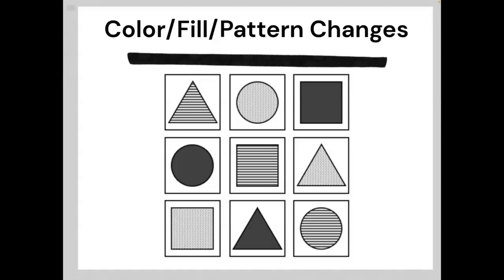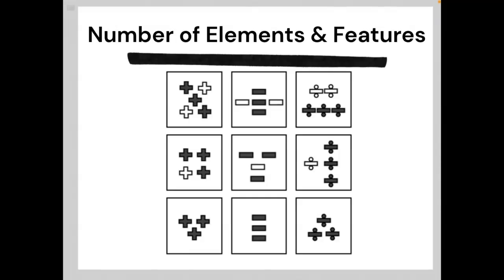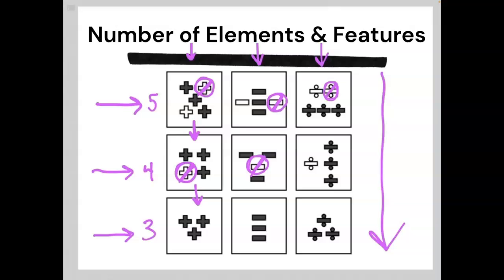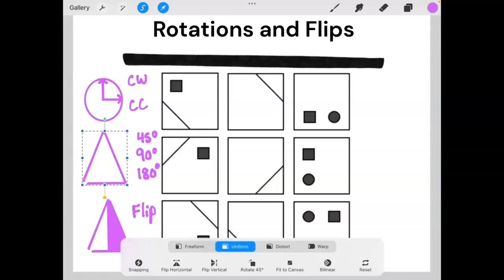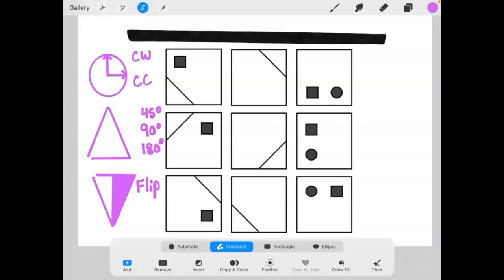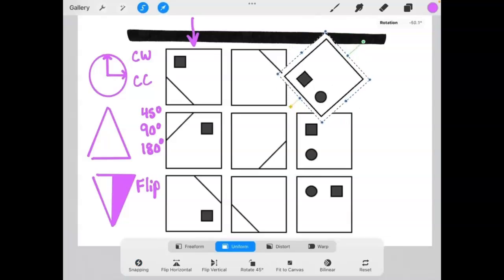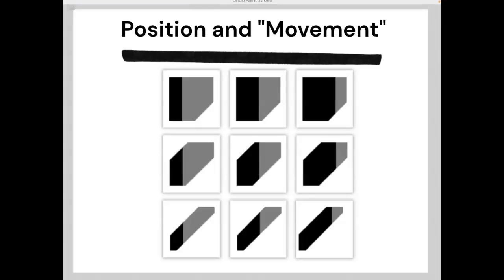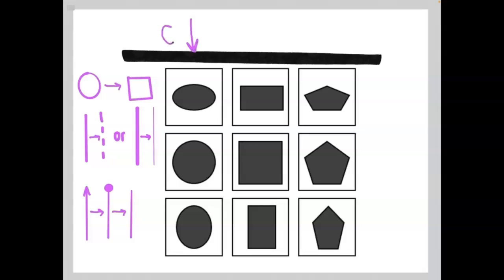Inductive Reasoning Logical Patterns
Explore the essential logical features in 3x3 matrices with our in-depth tutorial. This video breaks down the various types of alterations and processes that commonly occur in matrix problems, equipping you with the skills to identify patterns and solve these challenges efficiently.

*Color/Fill/Pattern Change:* Learn how elements in a matrix can change color, fill, or patterns. Understand how shapes can appear with varying fills and how to identify these changes.

*Number of Elements & Features:* Discover how matrices use differences in the number of shapes, edges, lines, or enclosed shapes to create underlying patterns.

*Rotation and Flipping:* Identify common rotation patterns (clockwise, counterclockwise) and flipping (vertical, horizontal). Recognize how these movements influence the arrangement of matrix elements.

*Position and “Movement”:* Explore how elements can "move" or change position within the matrix, such as shifting, overlapping, or adjusting shape size.

*Shape Format Changes:* See how shapes within the matrix may change form, style, or disappear, adding a level of complexity to matrix problems.

This tutorial will guide you through each feature and structure, making complex matrix patterns easier to tackle.

Watch now to enhance your matrix problem-solving techniques and boost your performance!